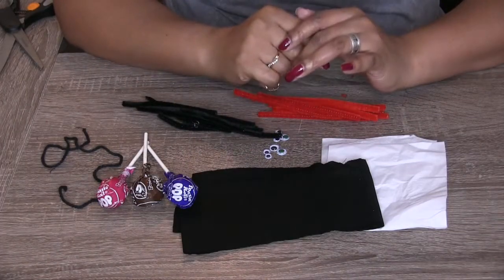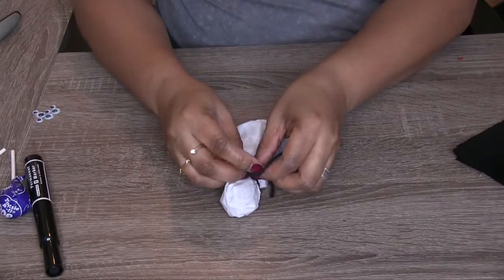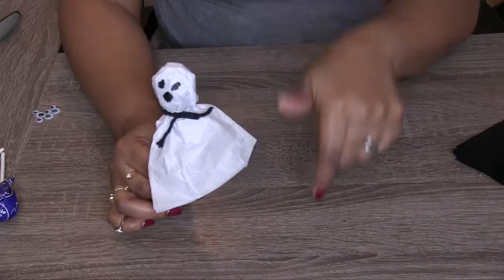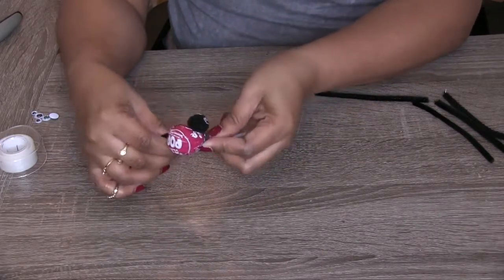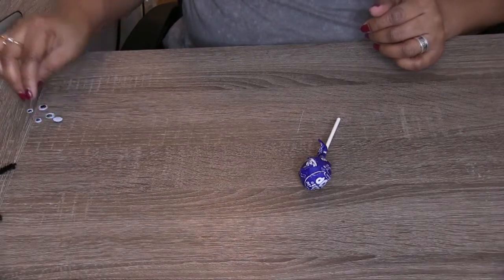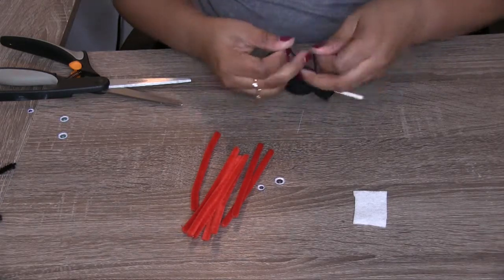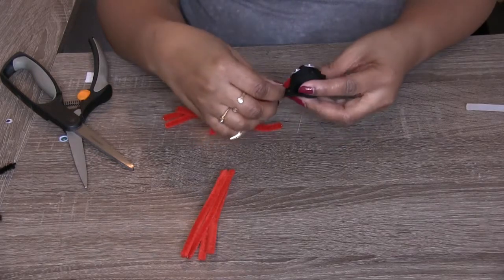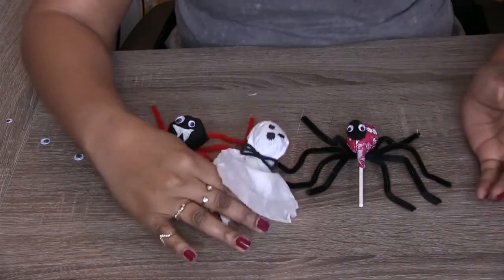DIY: Halloween Spider & Ghost Lollipops!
This is another fun project to do with your kids.